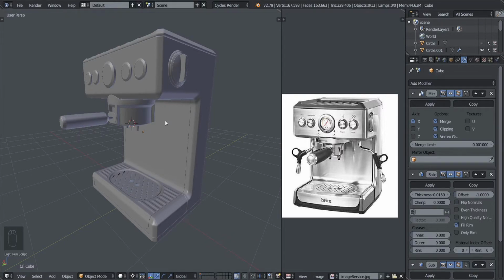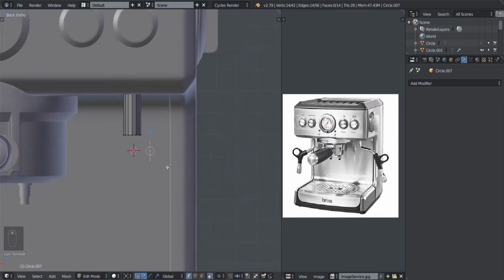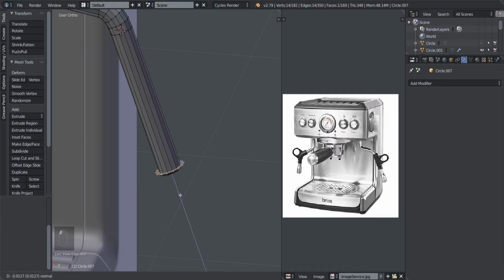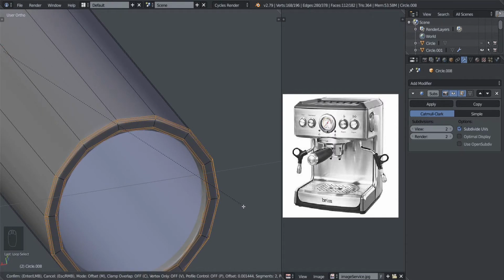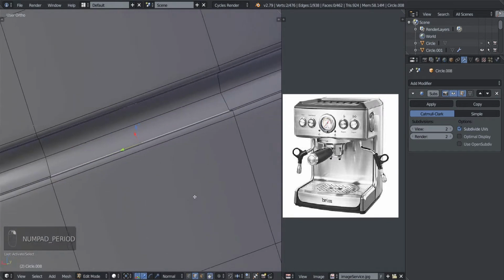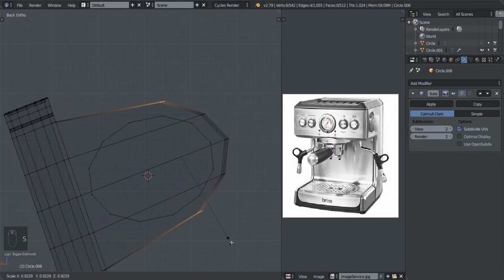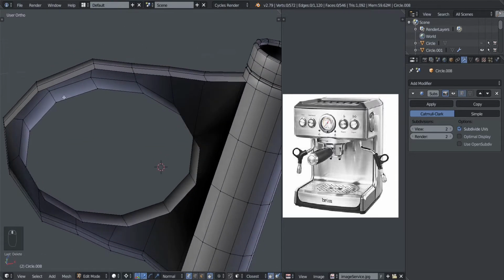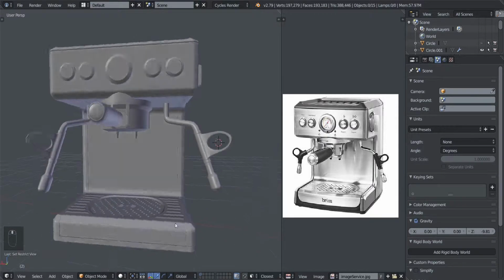Blender Beginner Series Part 13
Final Video for modeling. Now time for texturing.